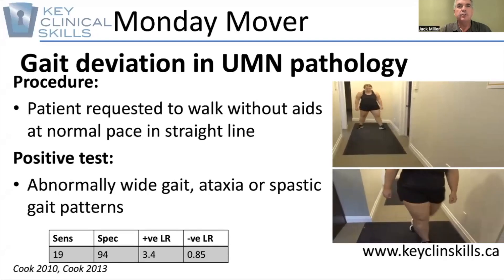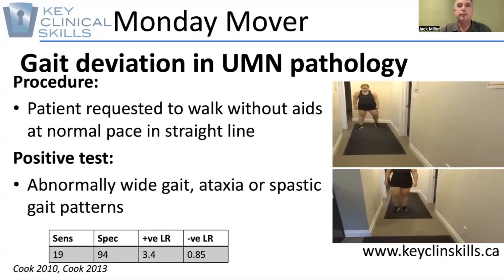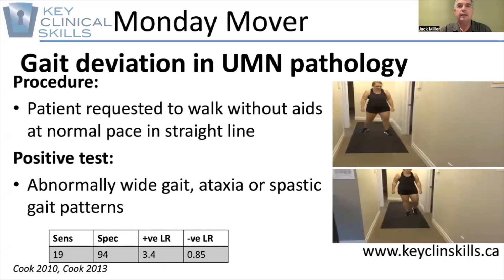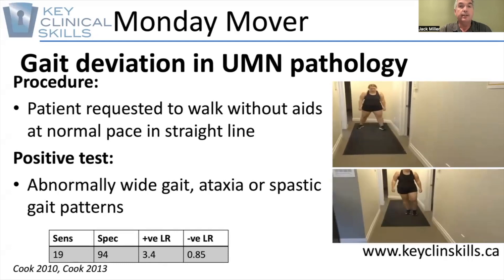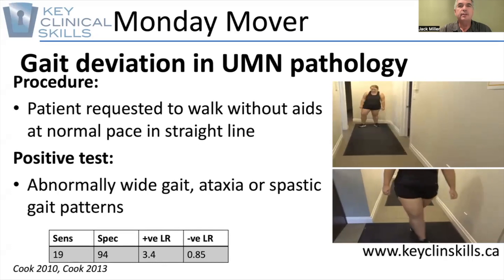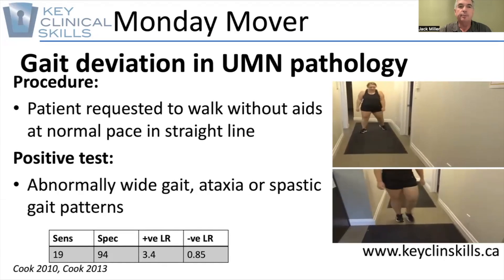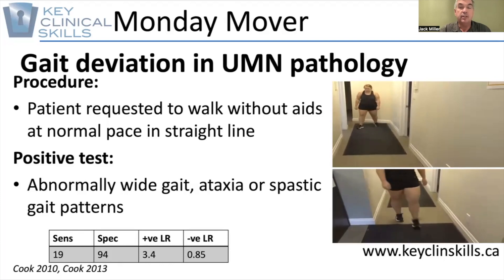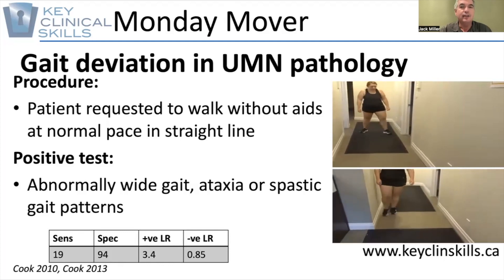Gait Ataxia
Naturally you would look at the way someone walks if they come in with low back pain or a hip/knee/ankle/foot issue. But what about if they had a neck issue? Would you watch them walk in your assessment? Gait ataxia is one of the key signs of an upper motor neuron pathology- like cervical myelopathy. Consider assessing gait for both lower quadrant and upper quadrant complaints from your patients so that you can work at the top of scope and help your patients Monday morning!